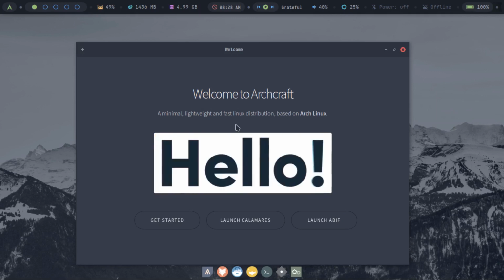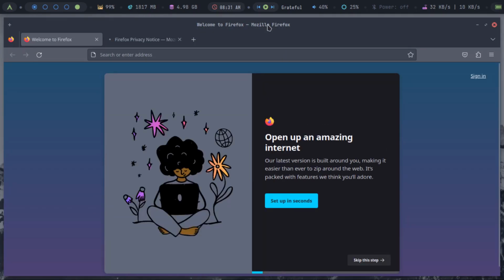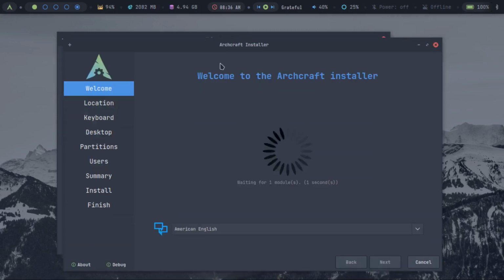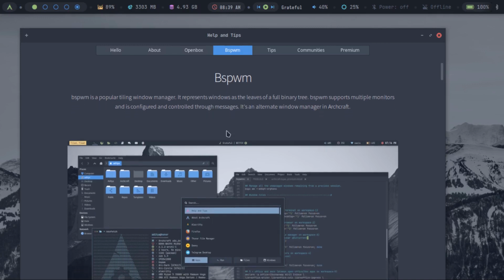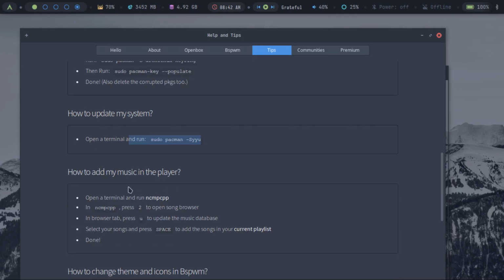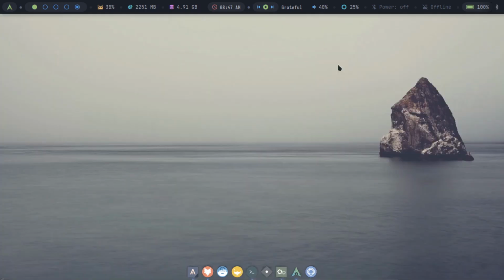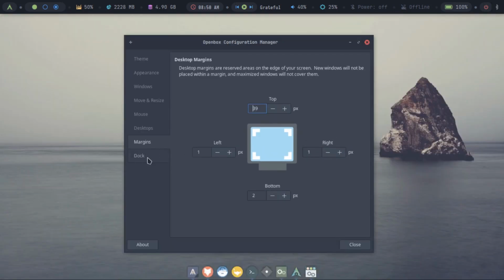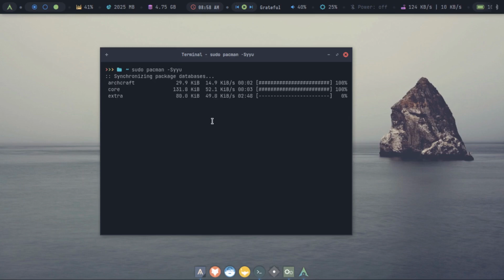Archcraft Linux Review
A One of a Kind Arch Based Linux Operating System.
Take a look at this simple, light weight-weight Linux Distro.  Archcraft is the name and crafty it is. See for yourself.